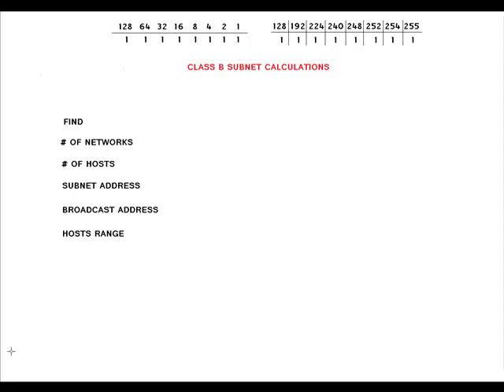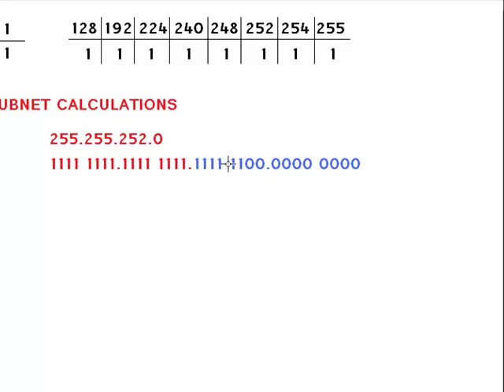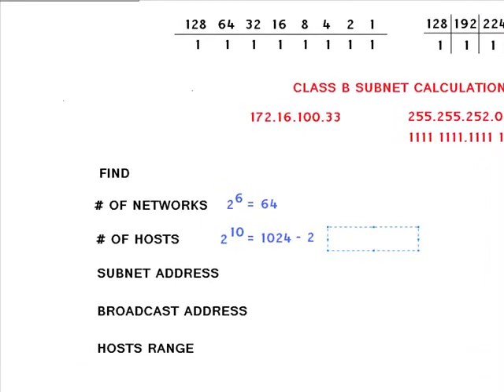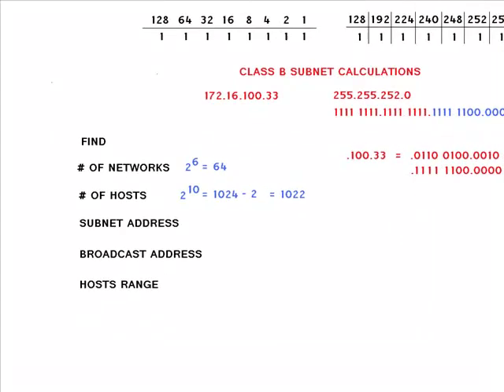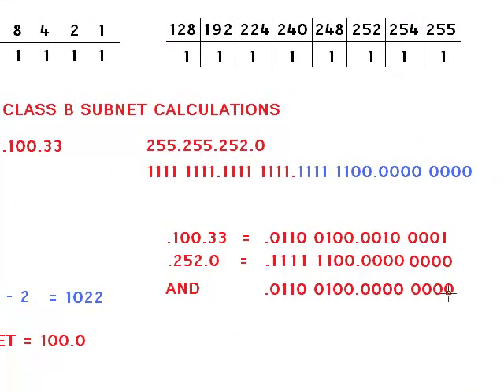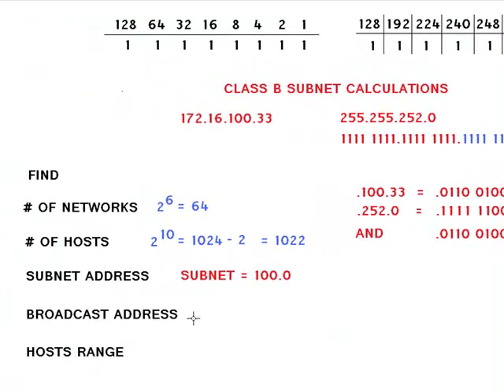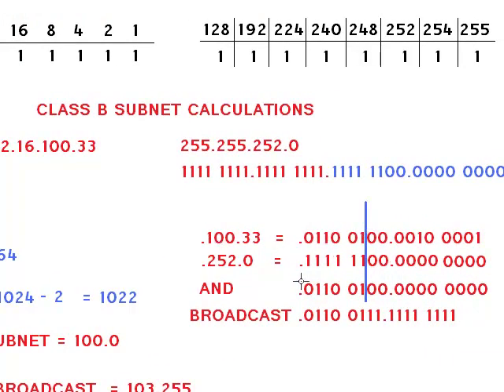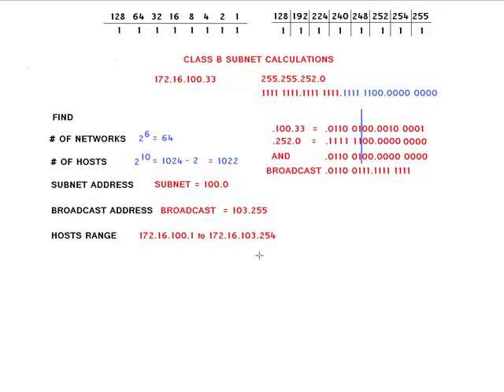CLASS B SUBNET CALCULATIONS the Easy Way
I made a tutorial video showing you how to do Class B subnet calculations. I will show you how to find out from your IP address and a mask your Subnet/Network address, Broadcast address, hosts range, # of networks and hosts per subnet. Very useful information before taking your Cisco or Network certifications.

It's rare for me to check the comments, so reply may be super late, or none, Sorry.